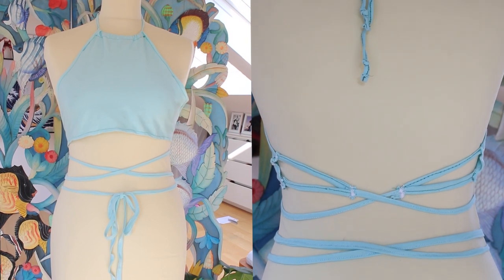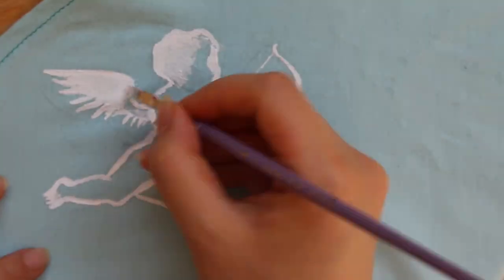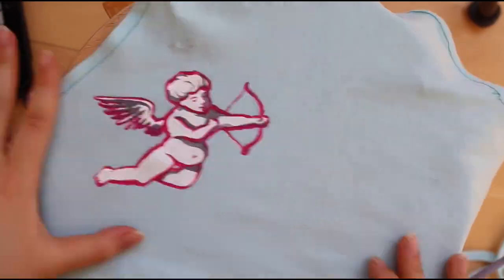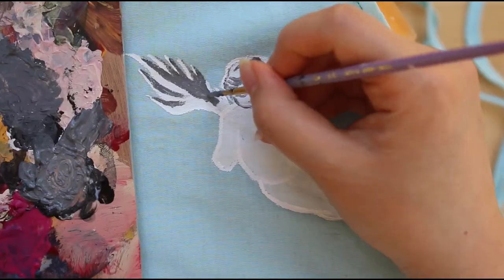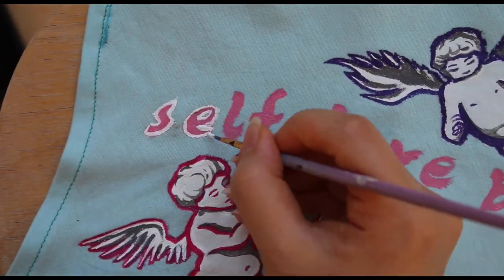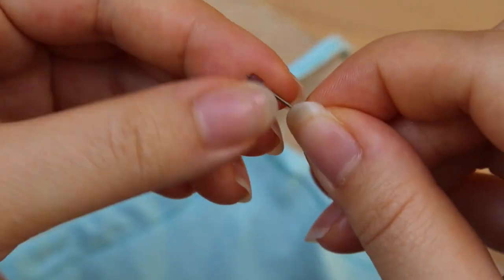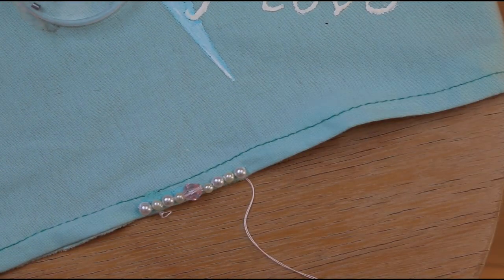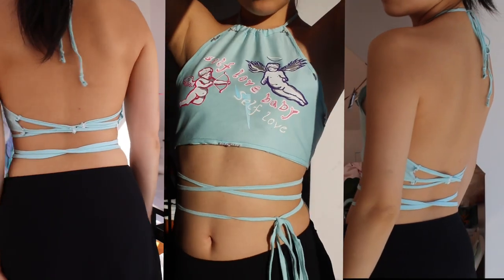How to paint on fabrics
Heyoo, this is what it is and please enjoy! ;)

Products I used:

Javana fabric paint
liquitex fabric medium